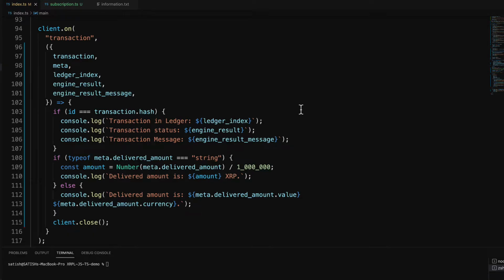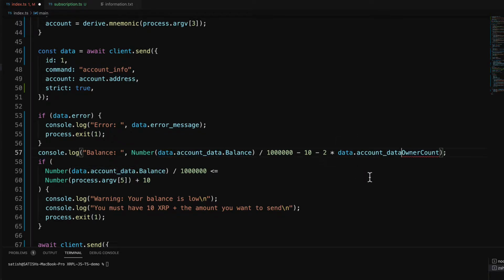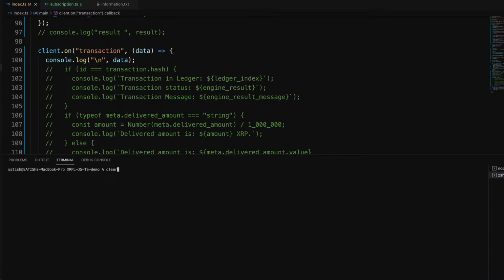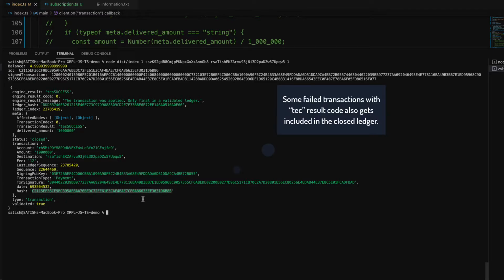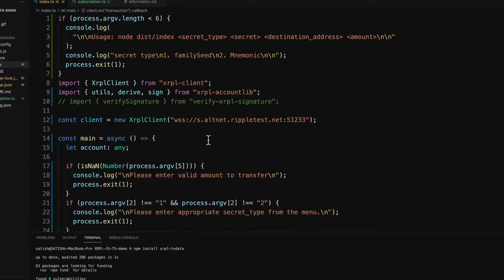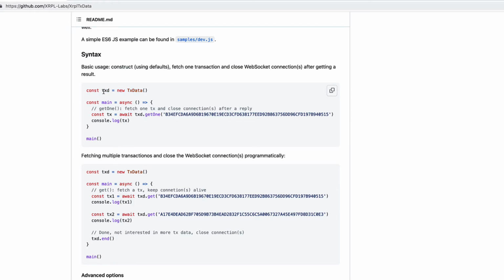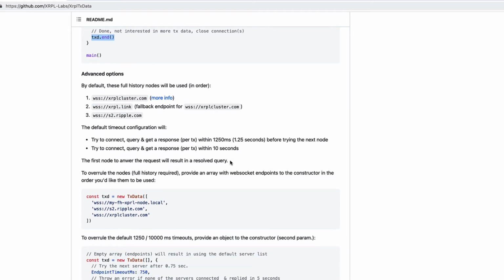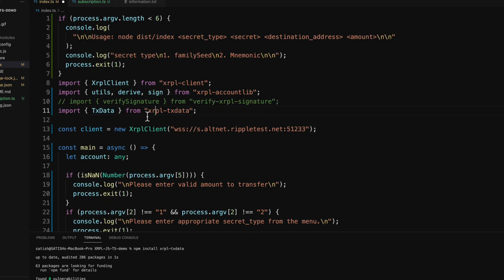18. Transaction Verification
Verify your transaction for finality using external library.

Topics covered
Base reserve and Owner reserve.
Verification of payment transaction using external library.